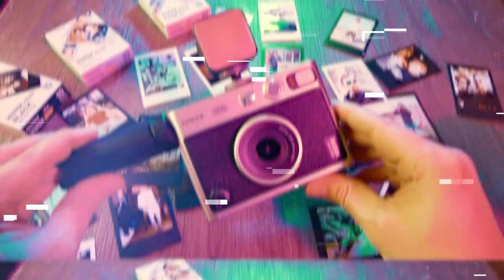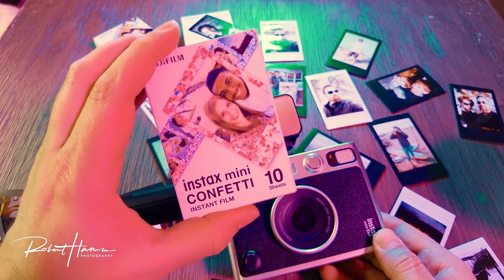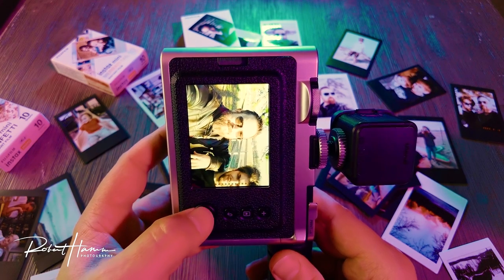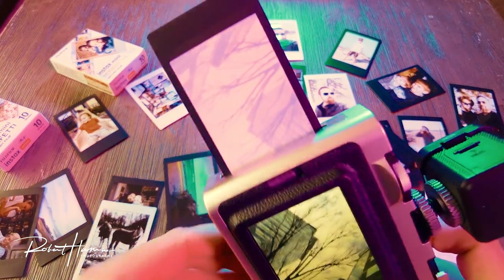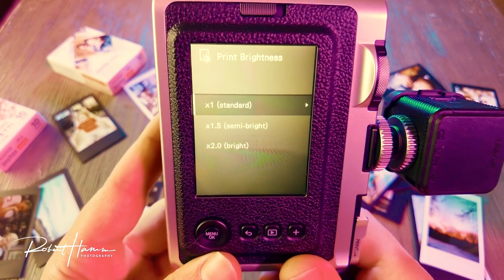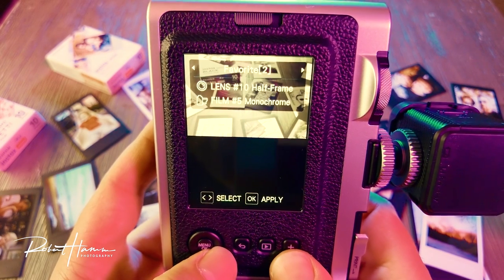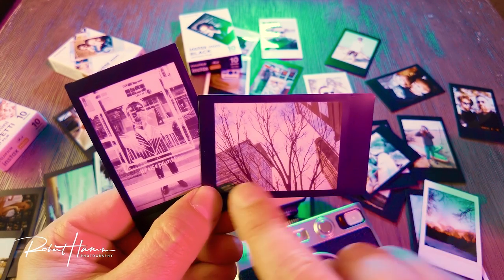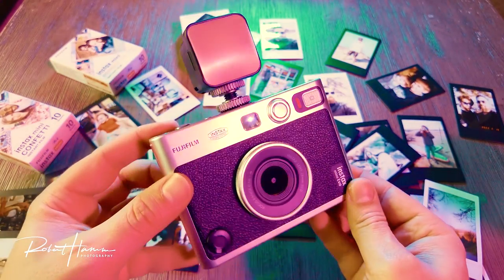FujiFilm Instax Mini EVO How To Print Perfect Photos from the camera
EVO & ACCESSORIES  IN THIS VIDEO:
Clear Hard Case
Ulanzi RGB Light
Ulanzi Small Tripod
Kaiser 50mm Lens Cover
Evo Rear Screen Protector

Special Film On sale at a discount now!
Fujifilm Mermaid Tail Metallic Film
Fujifilm Black Frame 3 Pack best price
Fujifilm Mini Stripe Film

Chapters
00:01 Intro
00:50 Document Your Life with EVO?
01:46 Film I'm Using and Pricing
02:37 Print Modes, Brightness, Rotation Cropping, and Zoom
03:09 How to Crop, Rotate, and Zoom
04:14 How to Select Print Modes
05:25 Color BW and Film Borders
06:40 Composition and Print Choices
08:24 My Filters and Settings
11:17 A Look at the Prints
12:20 Accessories
13:27 Conclusion